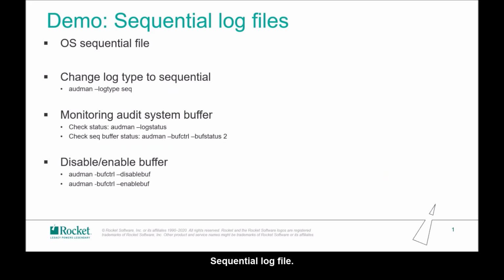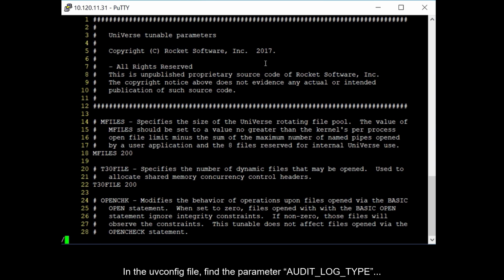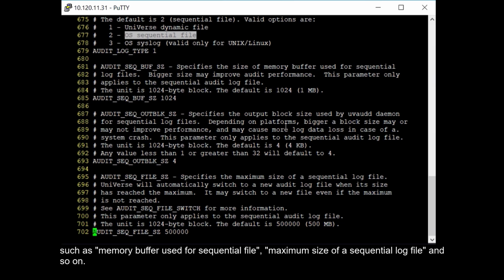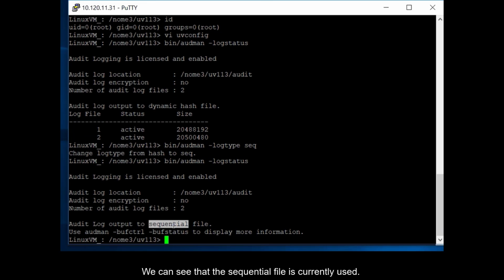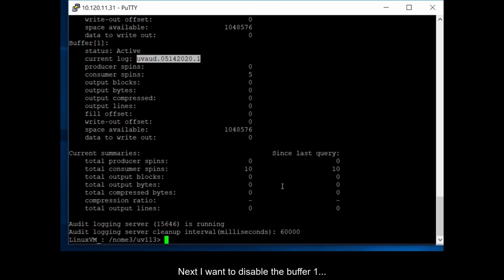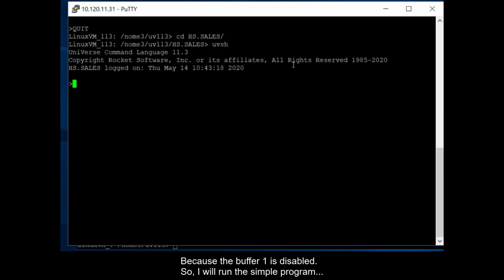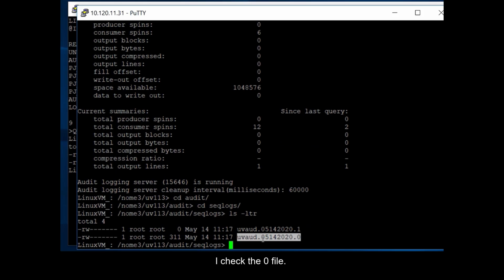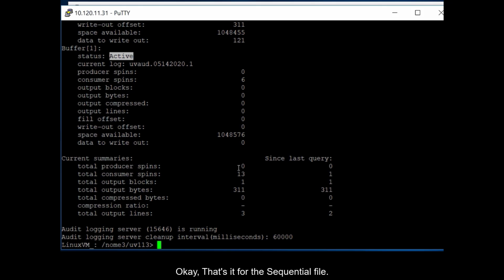Sequential Log File Management